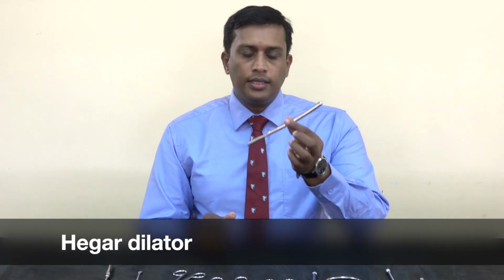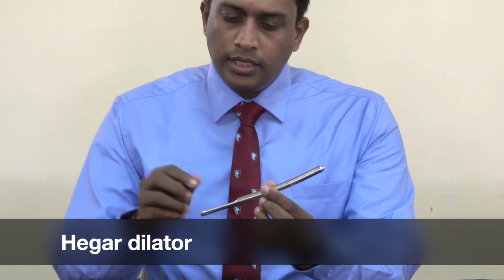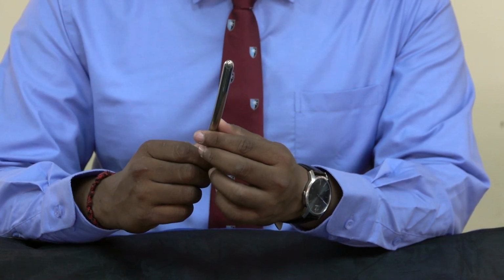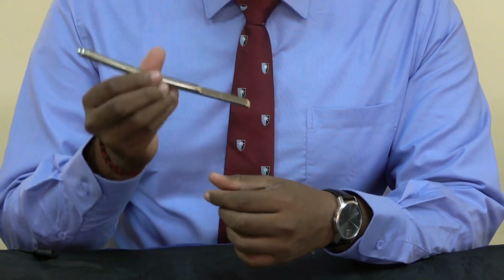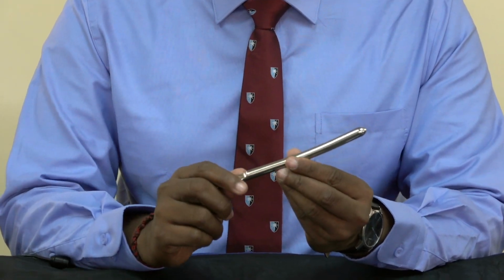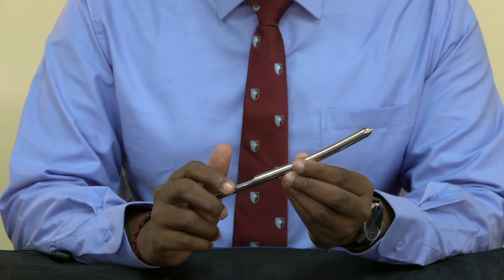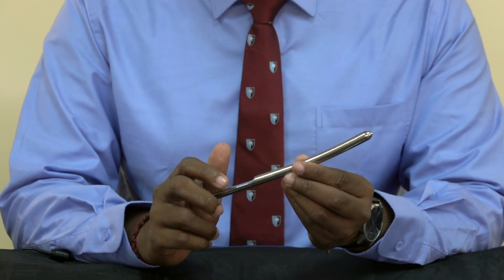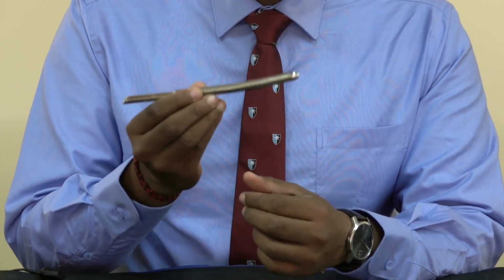Surgical instruments in Obstetrics and Gynaecology